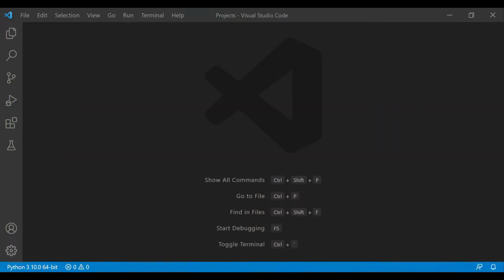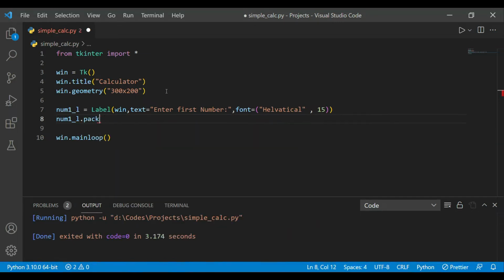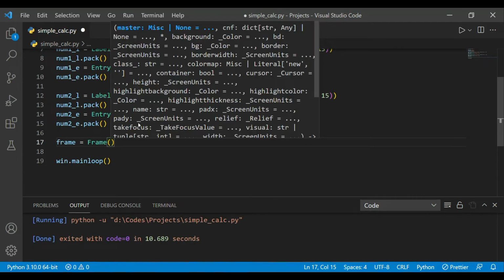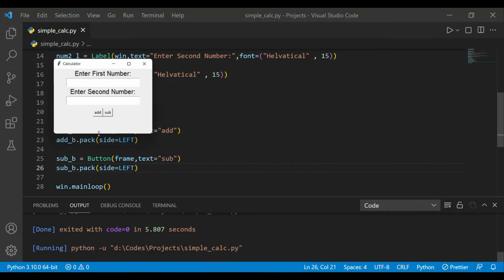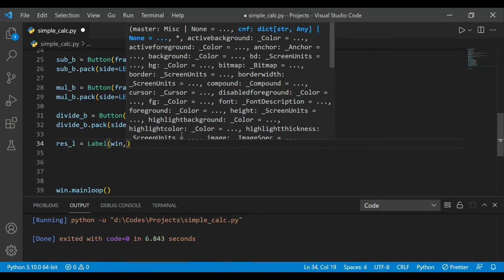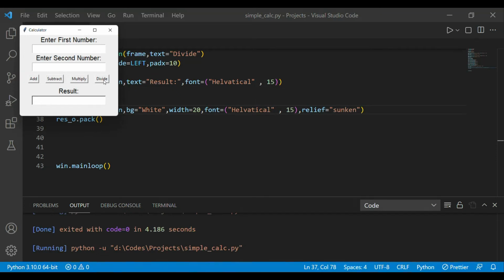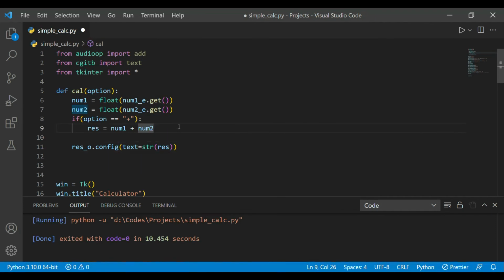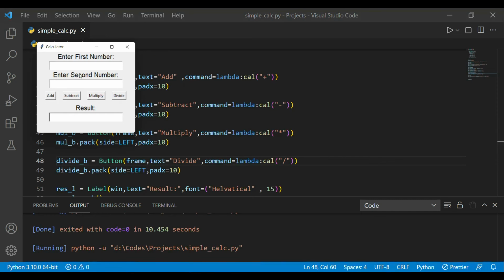Simple Calculator GUI Application with Python | GUI Projects with Tkinter | Crazy Coders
Hello Crazy Coders today we will make a Simple Calculator GUI Application  with Python Tkinter Module. This project is part of our python gui projects playlist. These projects will help you in your journey of a successful programmer.

Keep doing, keep learning . Hello Crazy Coders today we will make a URL Shortener GUI Application  with Python Tkinter Module. This project is part of our python GUI projects playlist. These projects will help you in your journey of a successful programmer.

Keep doing, keep learning.